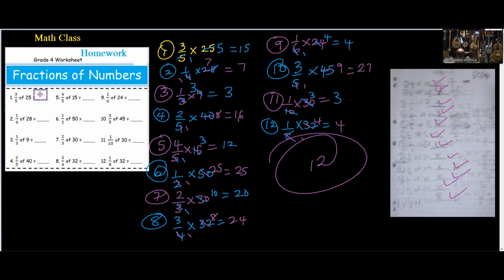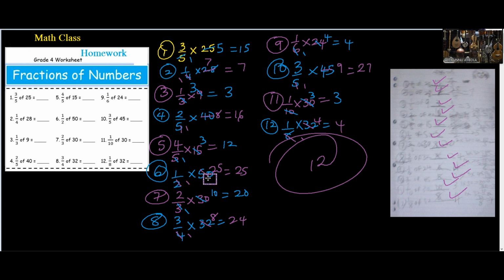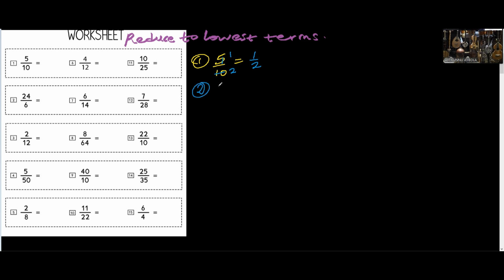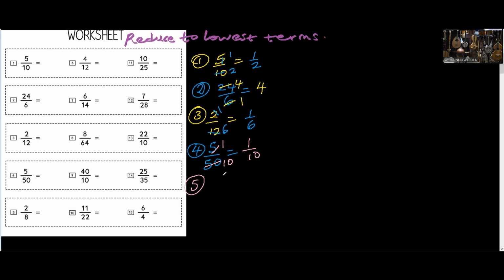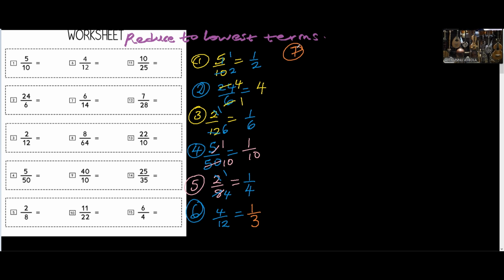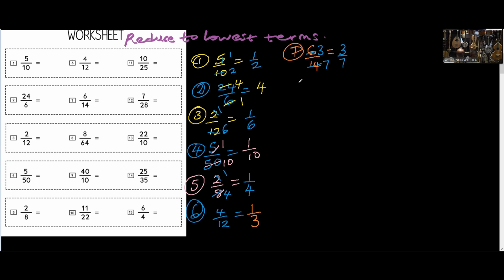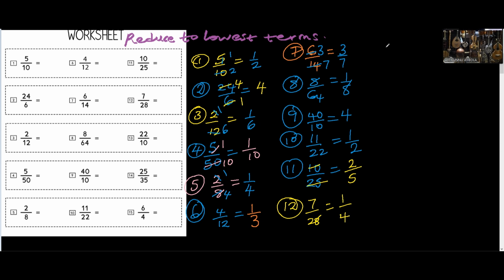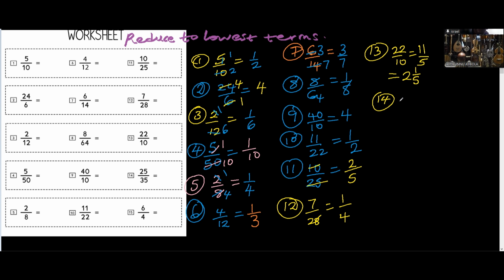Grade 4 Fractions Live Lesson 3